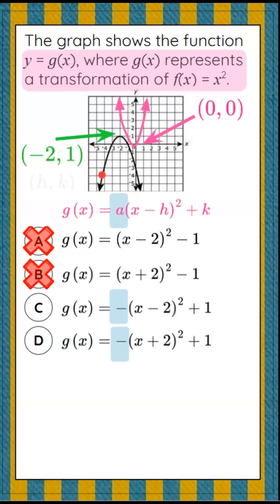Identify the Vertex Form of a Quadratic Function | HS.F-BF.3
In this Algebra 1 lesson, we will identify the correct vertex form of the given graph of a quadratic function.  We dive into Common Core Standard HS.F-BF.3 as we explore how transformations affect functions — specifically quadratic functions written in vertex form! 📈✨

We are given a graph of a quadratic function that has been reflected over the x-axis and translated left and up, and our goal is to determine which equation (from four answer choices) represents that transformation.

In this walkthrough, we will:
✅ Review the parent function of a quadratic: f(x) = x²
✅ Identify how a reflection over the x-axis changes the equation
✅ Use the vertex form f(x) = a(x − h)² + k and recall that (h, k) is the vertex
✅ Recognize how translations left and up change h and k
✅ Write the correct transformed function using the vertex and reflection
✅ Select the matching equation from the answer choices

This video helps you build a strong understanding of how graphs connect to equations and how to break down transformations step-by-step — a key Algebra 1 skill!

Algebra

Building Functions

Build New Functions From Existing Functions

HS.F-BF.B.3  Identify the effect on the graph of replacing f(x) by f(x) + k, k f(x), f(kx), and f(x + k) for specific values of k (both positive and negative); find the value of k given the graphs. Experiment with cases and illustrate an explanation of the effects on the graph using technology. Include recognizing even and odd functions from their graphs and algebraic expressions for them.